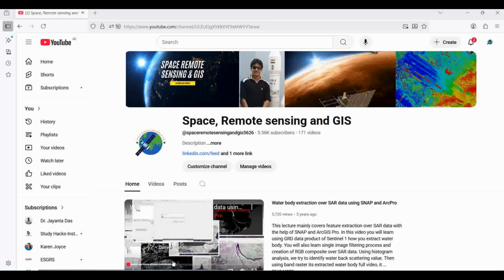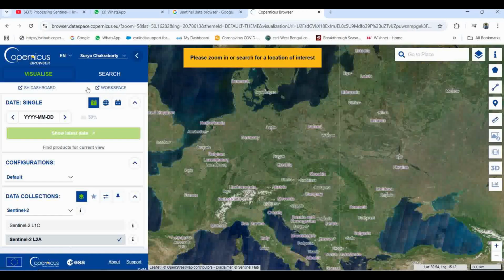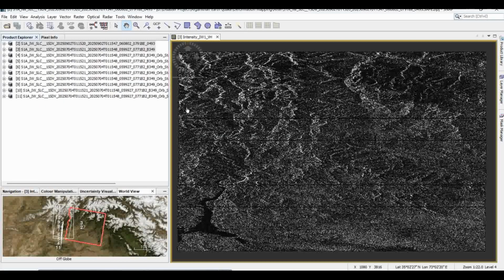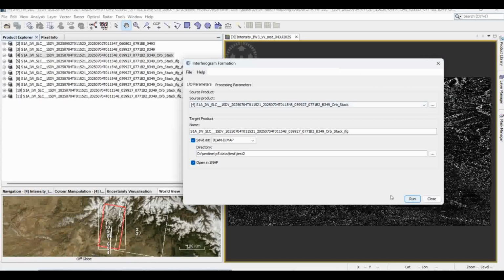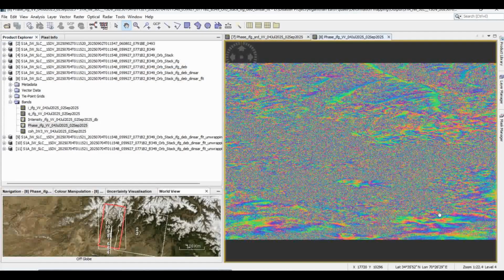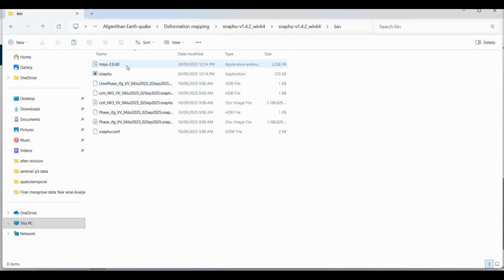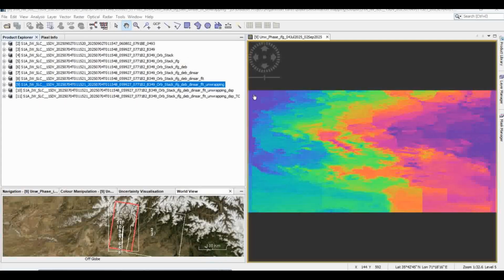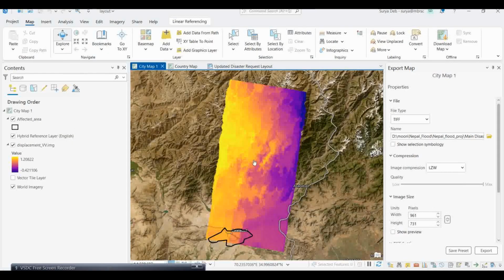Earthquake Displacement Mapping from Sentinel-1 Data Using SNAP and ArcGIS Pro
Welcome to Space Remote Sensing and GIS! In this tutorial, we’ll walk you through the process of working with Sentinel-1 radar imagery in SNAP and ArcGIS Pro, focusing on detecting earthquake displacement using the DinSAR (Differential Synthetic Aperture Radar) method.

SNAP (Sentinel Application Platform), developed by the European Space Agency (ESA), is a powerful software suite designed for processing and analyzing satellite data from the Sentinel missions. In this session, we’ll start by importing pre- and post-earthquake radar images into SNAP. Then, we’ll apply the DinSAR technique, which compares the two datasets to identify surface displacement caused by seismic events. By analyzing phase shifts in radar signals, DinSAR enables us to measure ground movement and assess the impact of earthquakes.

We’ll also demonstrate how to visualize these displacements—both vertical and horizontal—and interpret the results using SNAP’s built-in tools. This approach provides valuable insights into the scale and nature of earthquake-induced deformation.

This tutorial is ideal for anyone interested in satellite data analysis, geospatial technology, and earthquake monitoring. By the end, you’ll know how to use Sentinel-1 radar data with the DinSAR method to effectively map and analyze ground displacement caused by earthquakes.